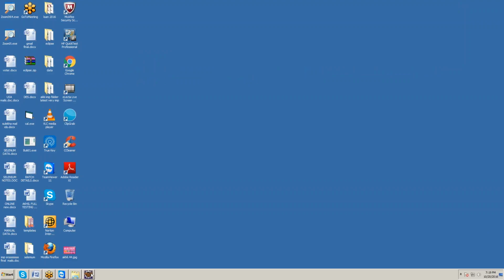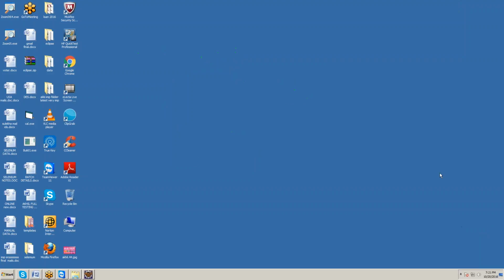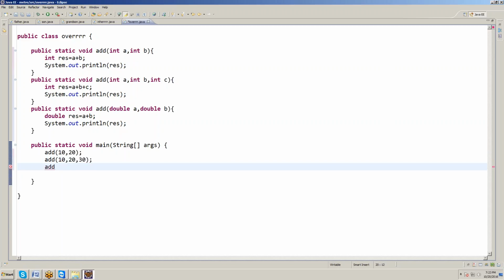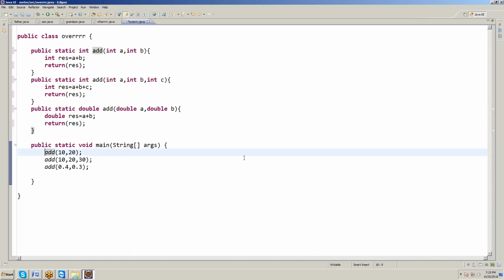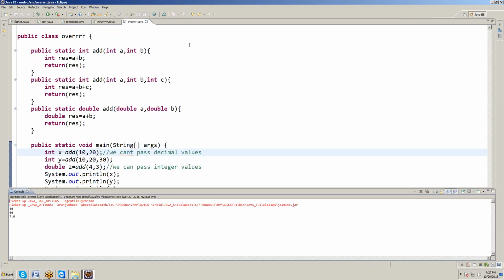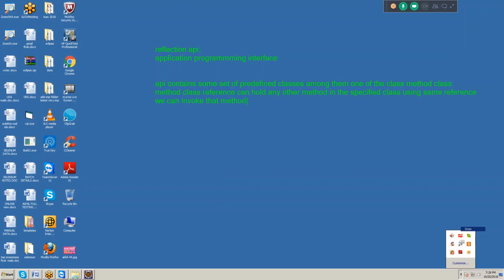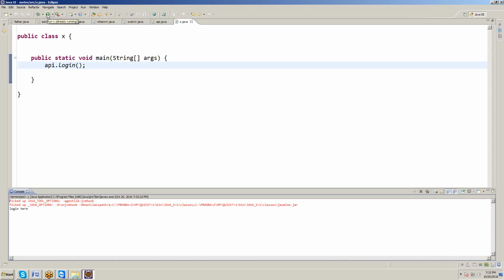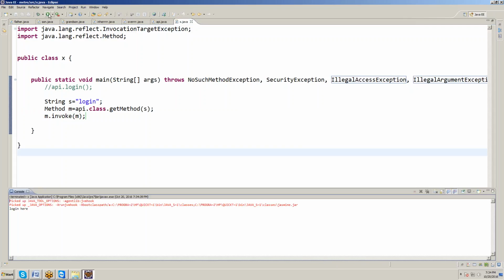OVERLOADING,REFLECTION API CONCEPTS IN JAVA